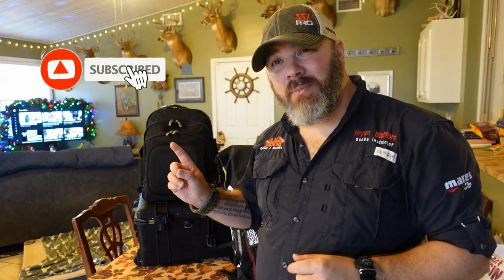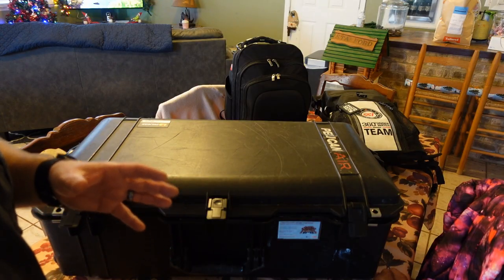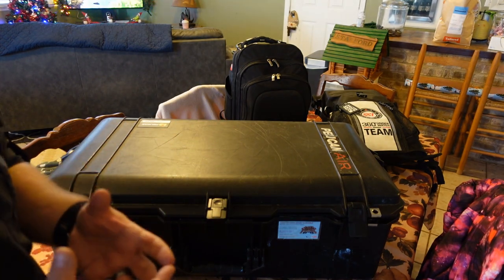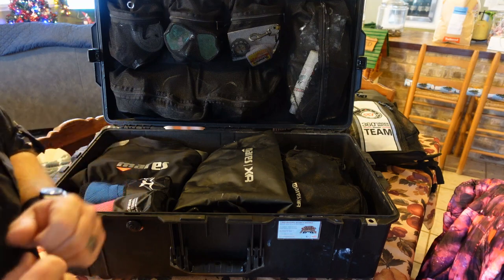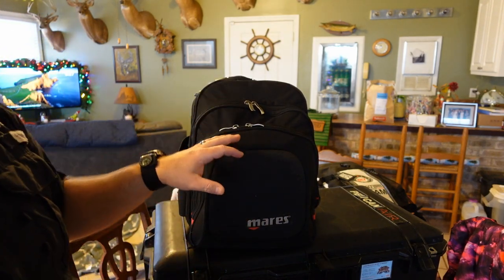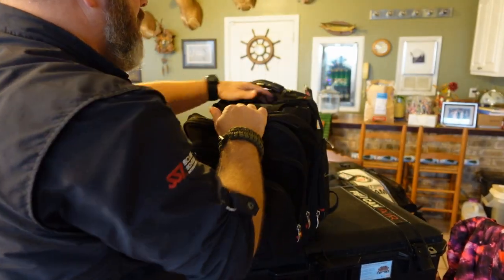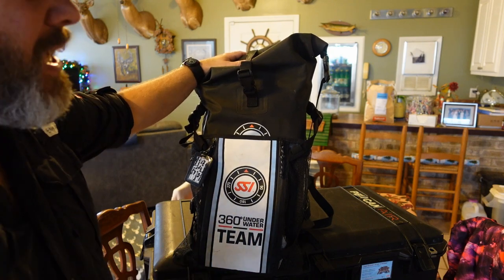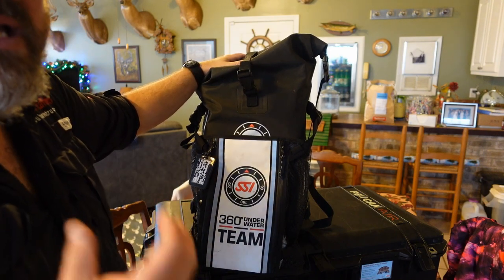Packing For A Dive Trip (Part 3)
You created a checklist, then you got your gear serviced, and now it is time to pack it up. In today's video, Instructor Trainer Bryan Stafford demonstrates how seperating your gear out between different types of luggage will guarantee that you will have the most important items during your dive.

Check out last years video here, where we show how we got two sets of dive gear and personal luggage for 4 people, and were still able to stay under the airline weight limitations.

0:00 Intro
0:24 Opening
0:34 Seperating Your Equipment
1:17 Checked Luggage
2:46 Carry-On
4:28 Personal Item
5:31 Closing

Playsee LakeHickoryScuba